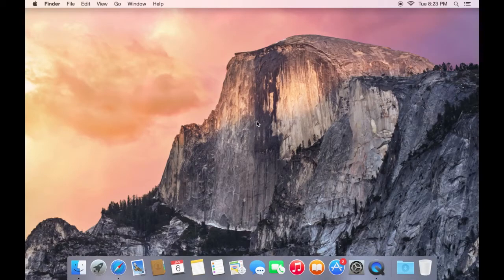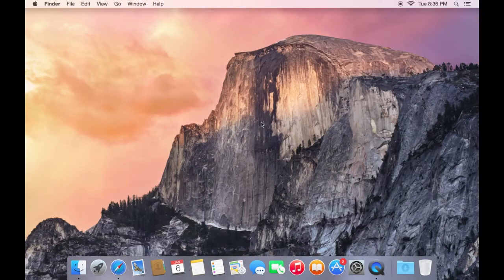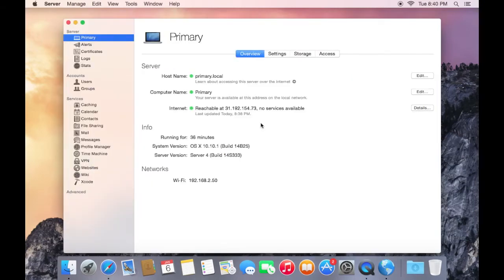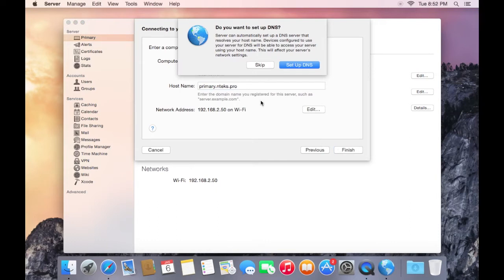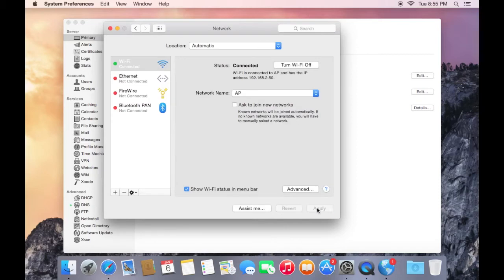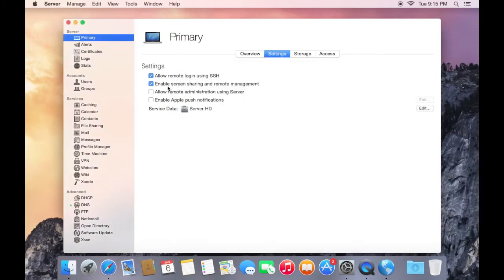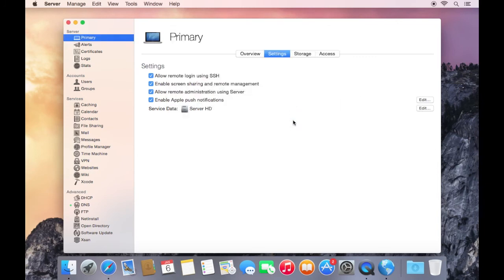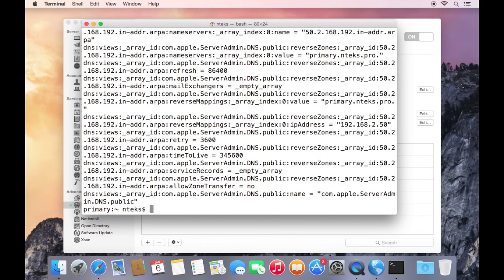OS X Yosemite Server. Step 3. Download and install OS X Server